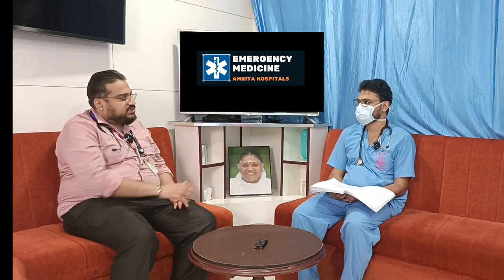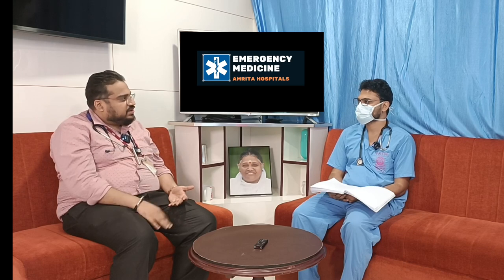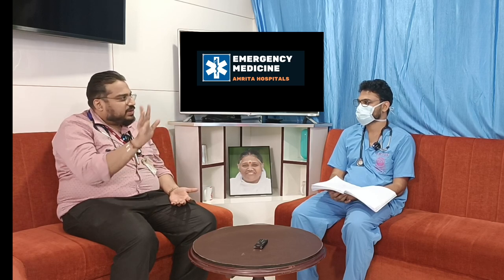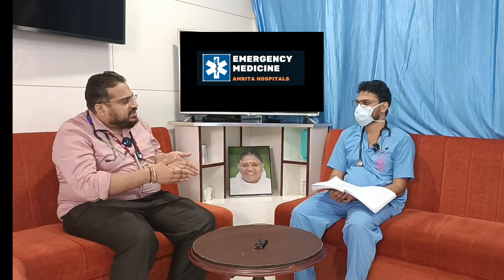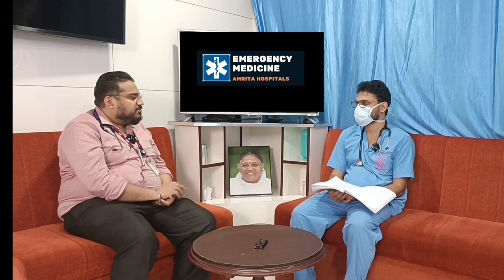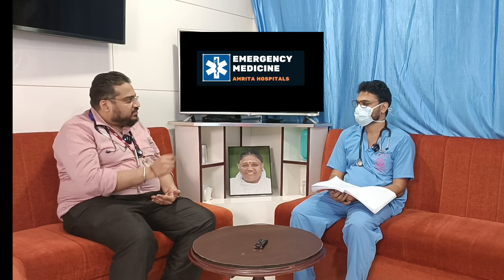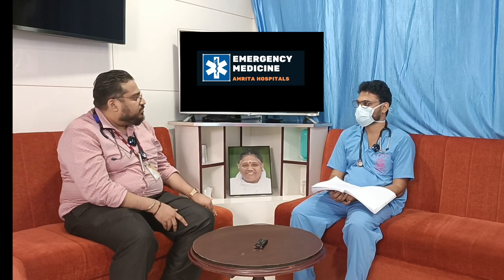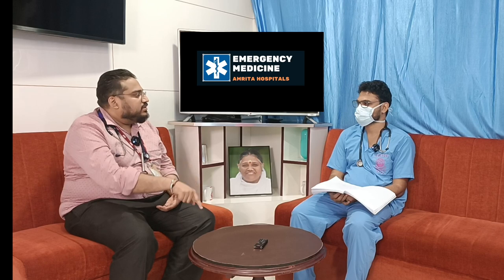Case Discussion || Acute Onset Breathlessness || ACS